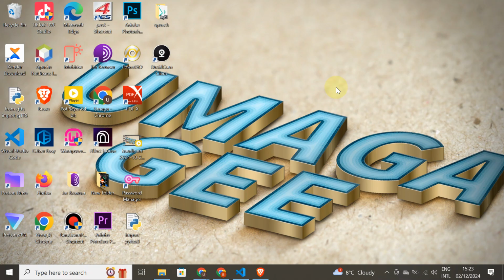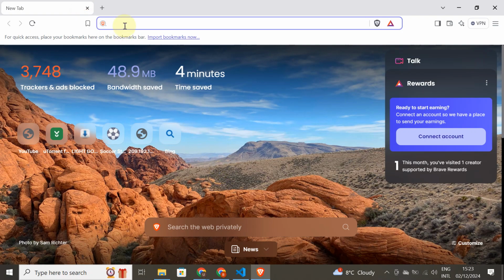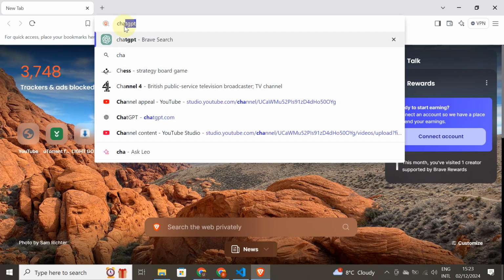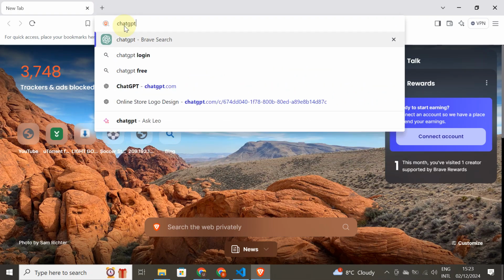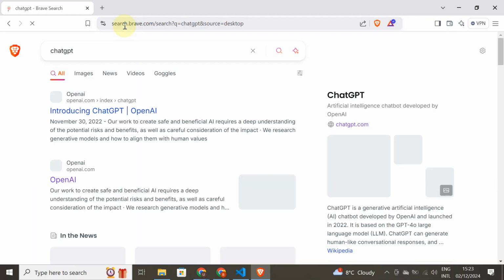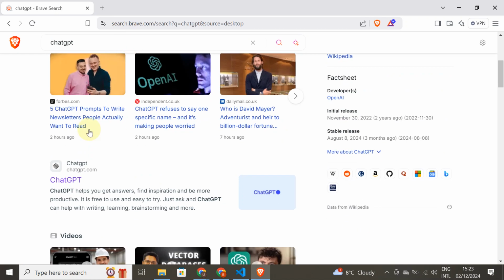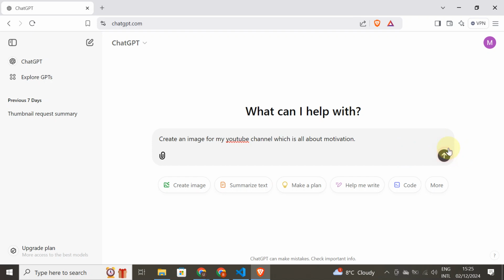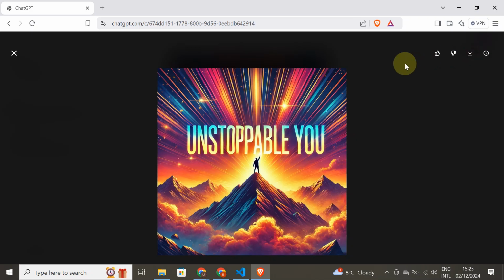How to Create Stunning AI-Generated Images Using ChatGPT | Step-by-Step Tutorial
Want to create amazing AI-generated images with ease? In this video, I'll show you how to use ChatGPT to generate stunning visuals in just a few steps. Whether you're a beginner or a creative enthusiast, you'll learn how to craft detailed prompts and unlock the full potential of AI-powered image creation. Perfect for content creators, designers, and tech lovers.